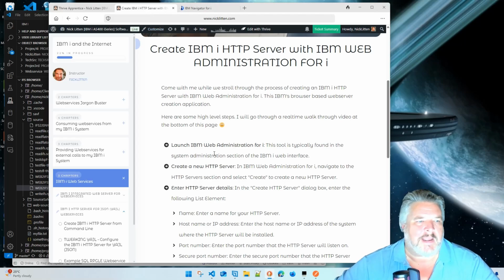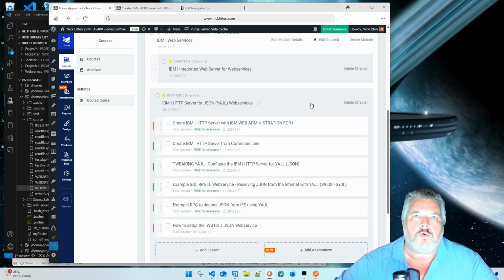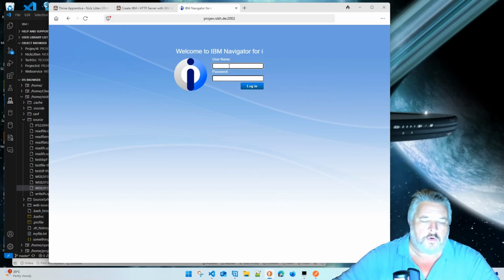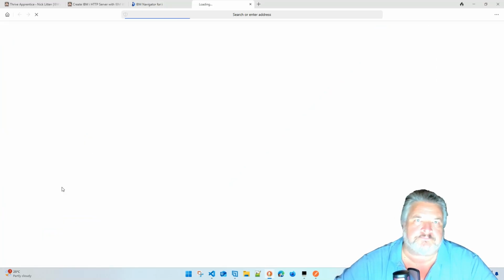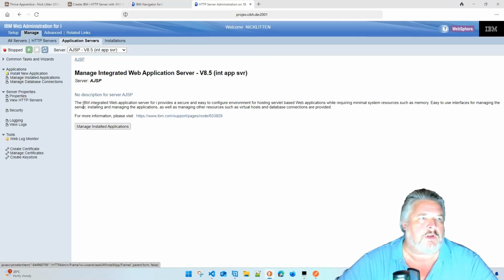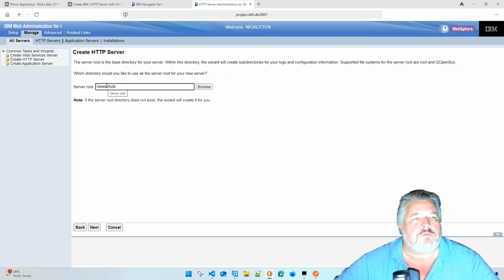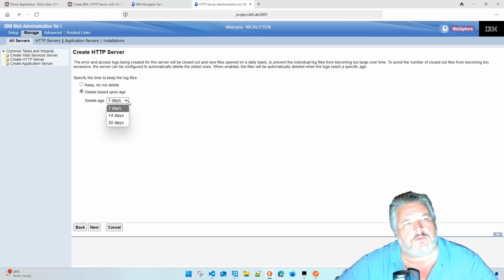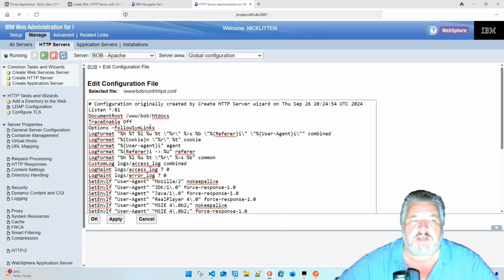Create IBM i HTTP Server with IBM WEB ADMINISTRATION FOR i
Over the next few weeks, I am going to be publishing new lessons on how to create webservers, write webservices, publish and consume data from the internet. I might even tell a few jokes, but will definitely have a good moan a few times. Grab a coffee, watch my shenanigans and please leave comments for bits that I (a) get wrong or (b) could do better.

We are all in the glorious world of IBM i together :)